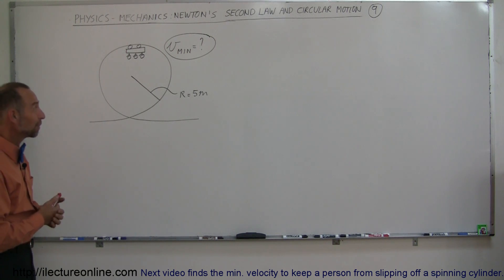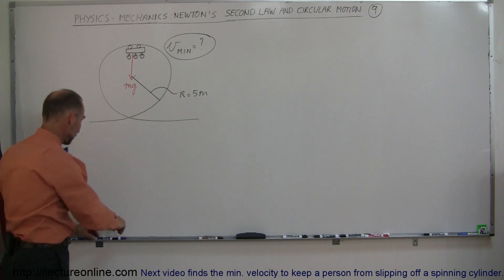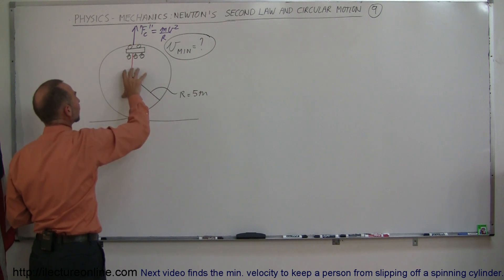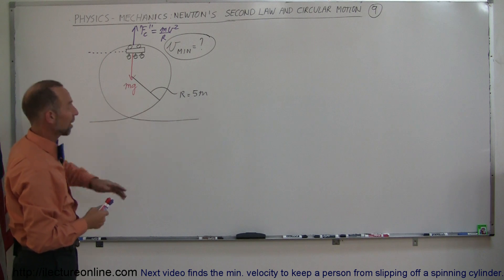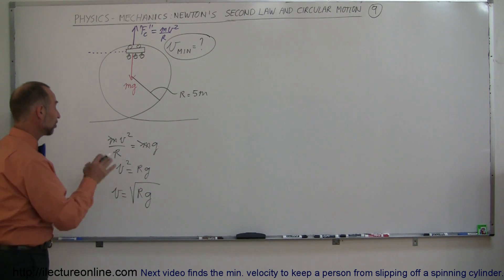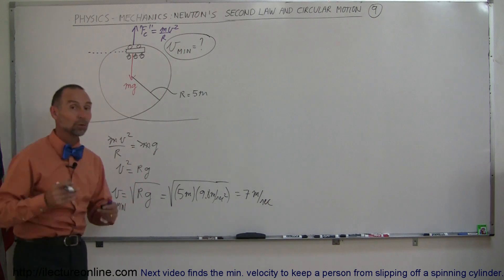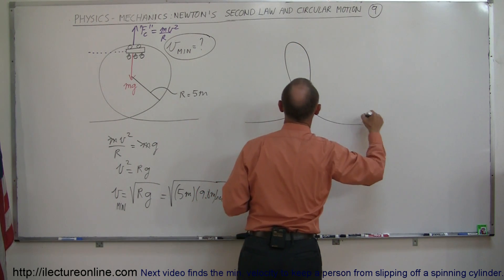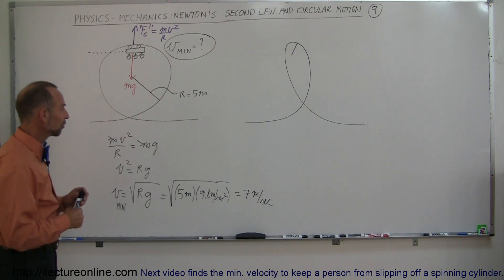Physics 6 Newton's Second Law and Circular Motion (9 of 10) Roller Coaster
In this video I will show you how to calculate the min. velocity to needed keep a roller-coaster from falling to earth.